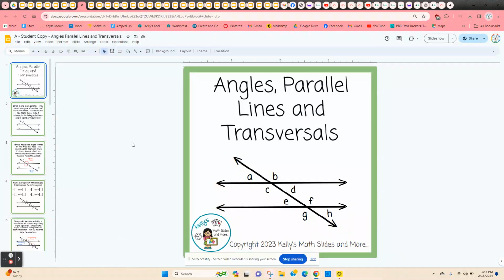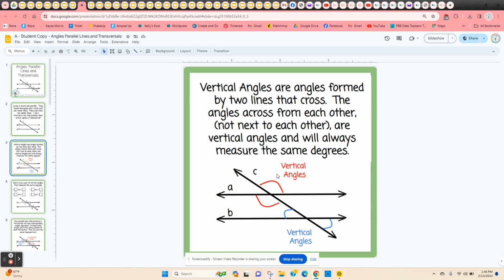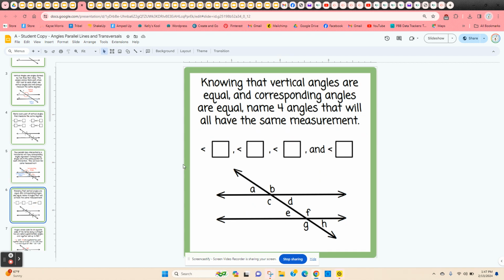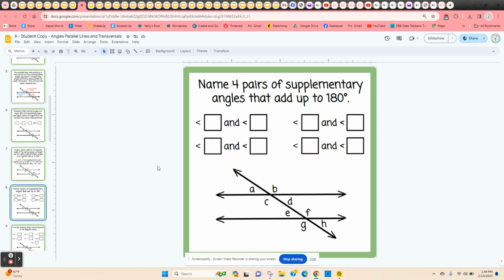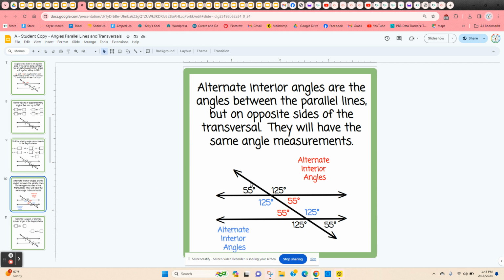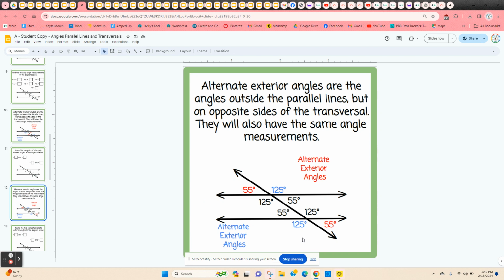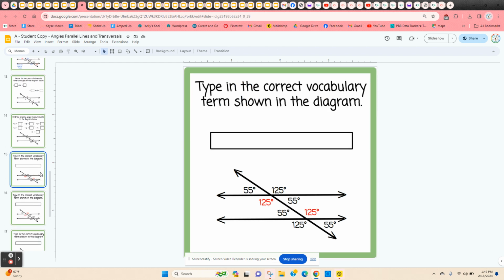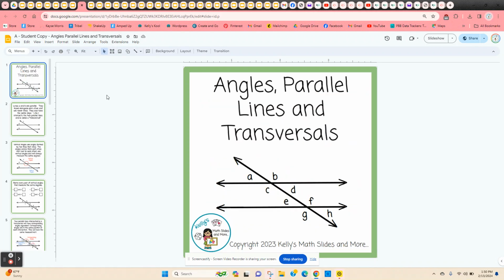Angles, Parallel Lines, and Transversals